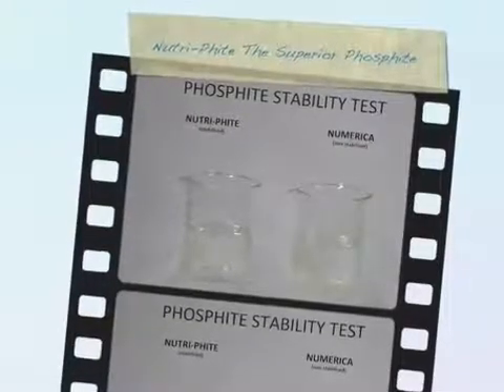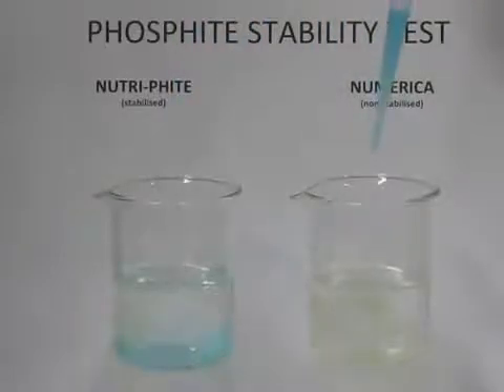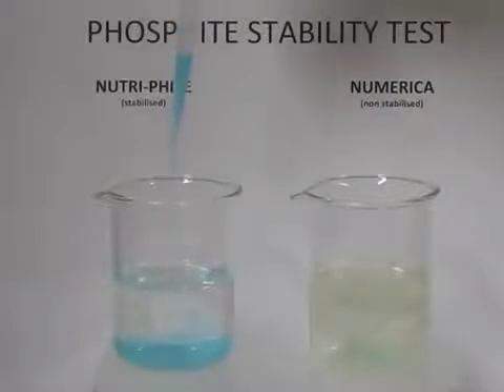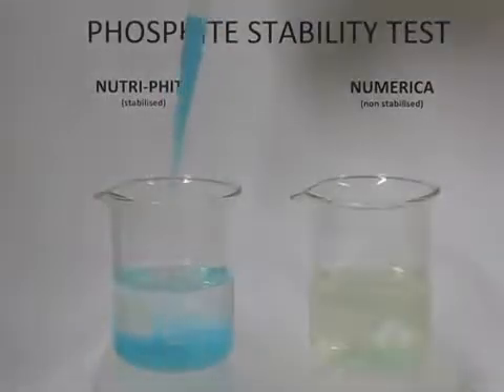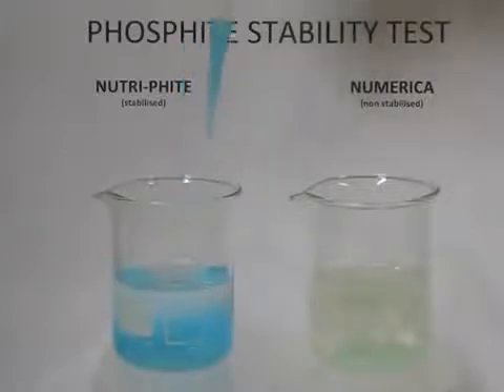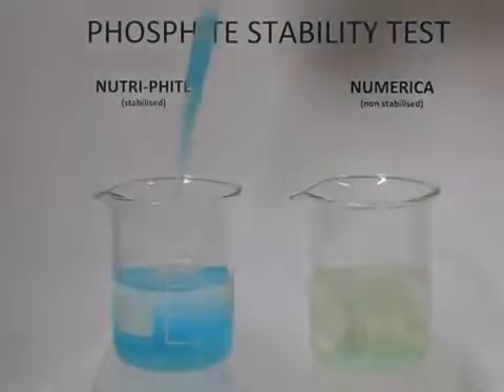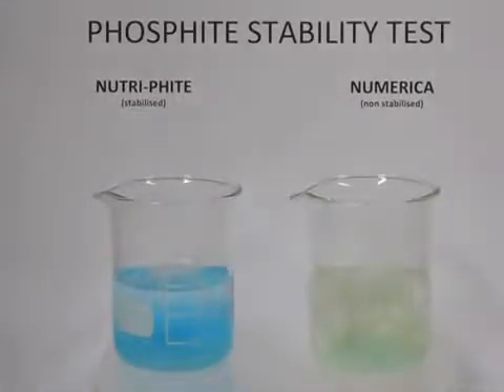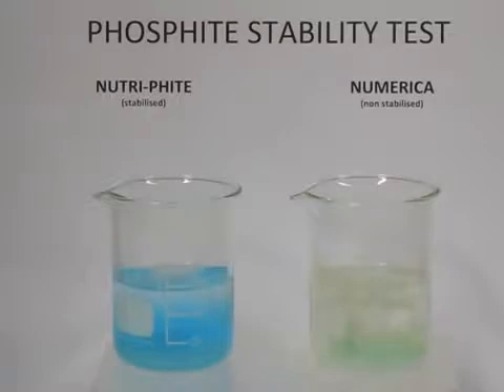PRUEBA DE ESTABILIDAD NUTRIPHITE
Prueba de la estabilidad del fosfito de potasio con la tecnología de NutriPhite, el cual puede mezclarse con diferentes tipos de productos.

Distribuido exclusivamente en Colombia por MAGRO S.A.
Logo y marcas registradas por Verdesian Life Sciences